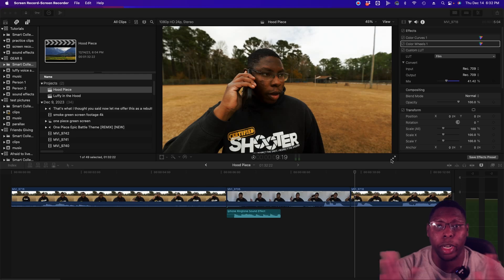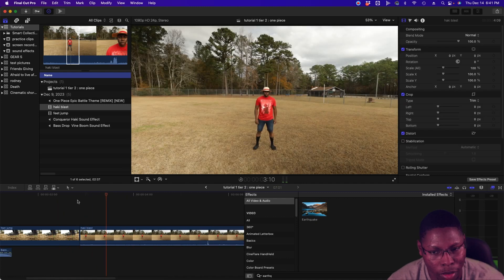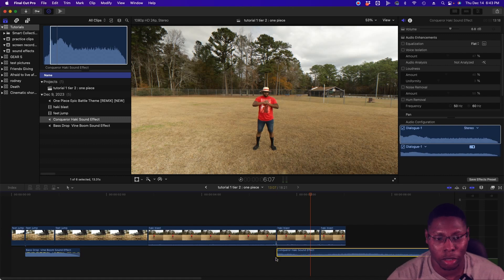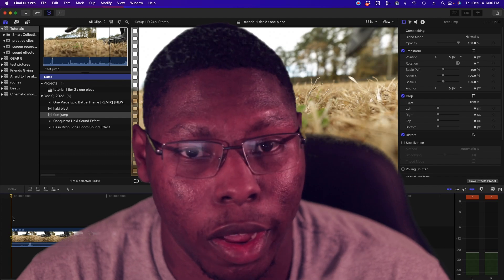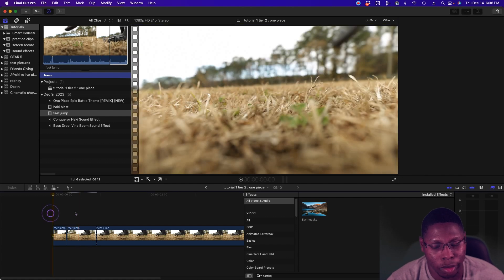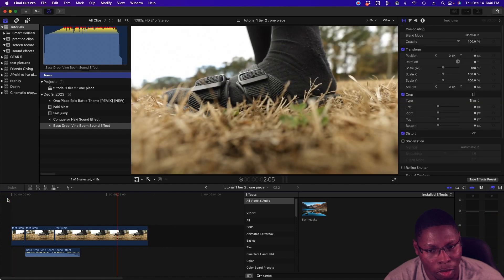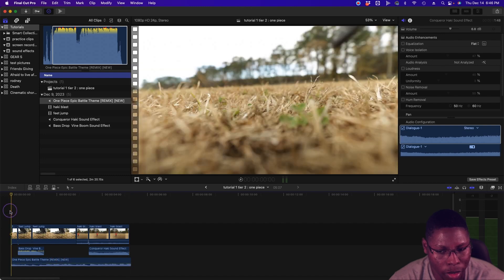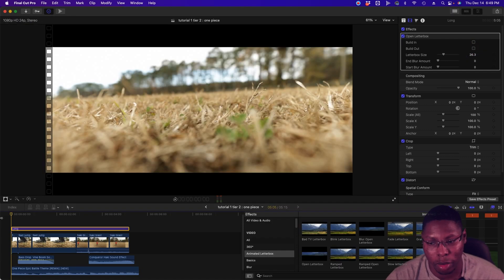One Piece Editing Tutorial (Patreon)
Behind the scenes tutorial to some my anime edits